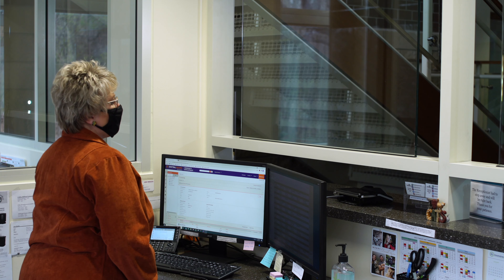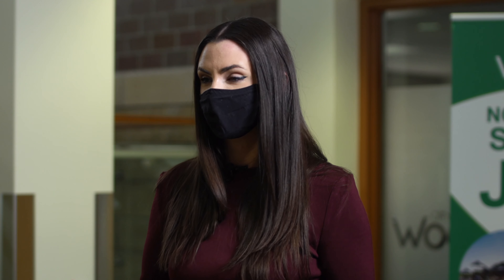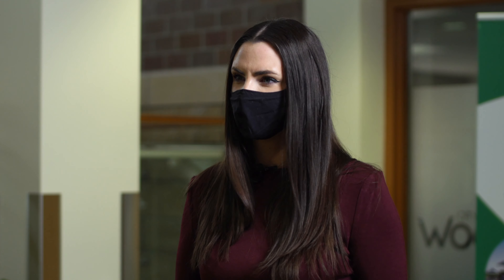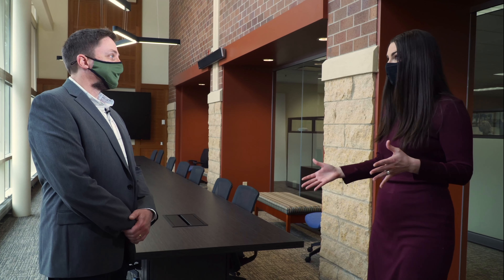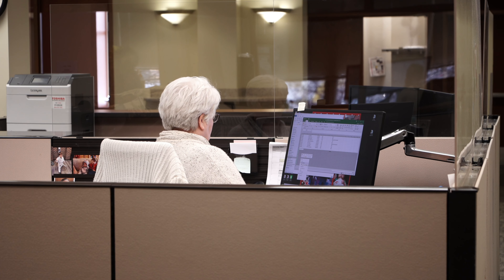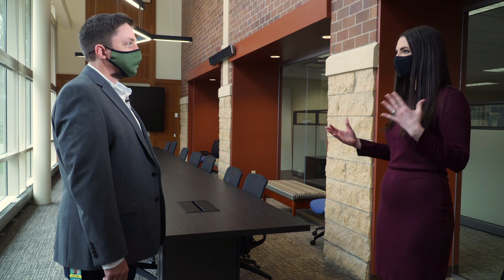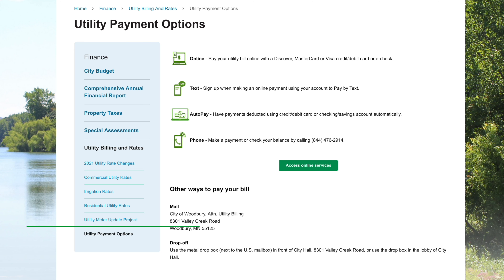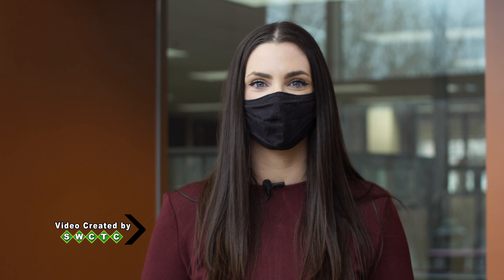Around Town Emma: City Hall Renovation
Using funds from the CARES Act, Woodbury did an upgrade of their City Hall Building making it safer and more efficient. Emma Sroda and City Engineer Chris Hartzell show us the changes at City Hall.